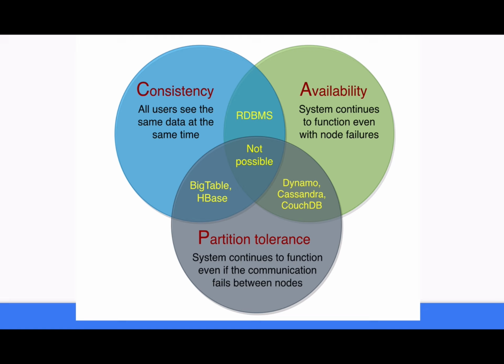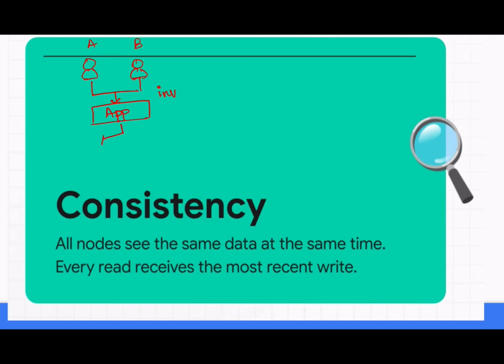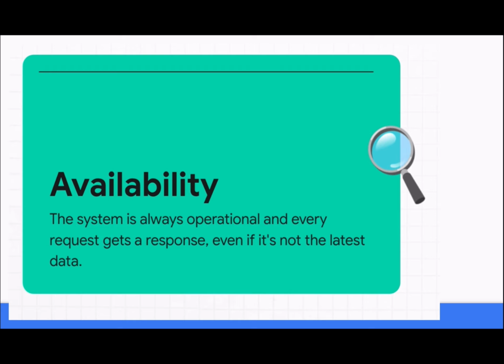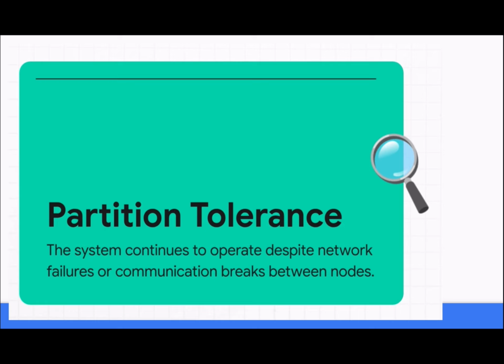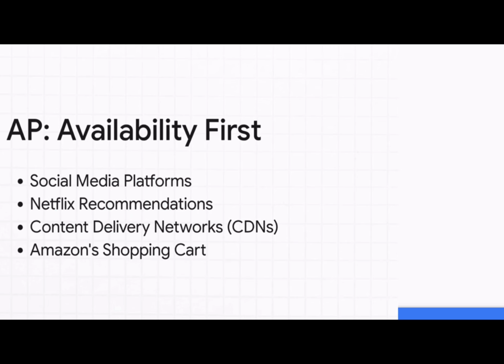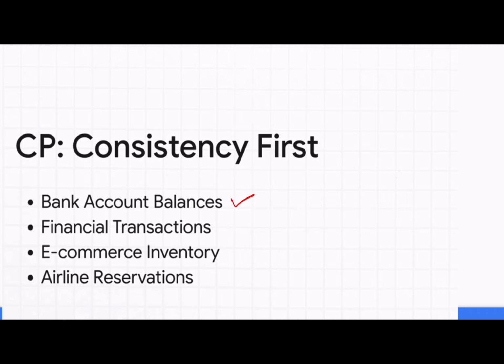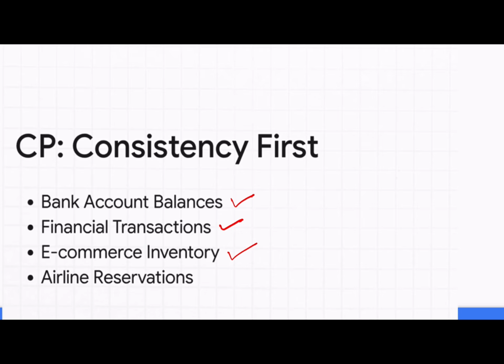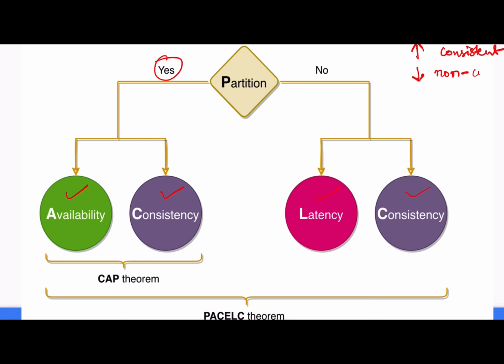CAP Theorem (Brewer’s Theorem) || System design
Dive into the CAP Theorem, a fundamental concept in system design that shapes how distributed systems handle Consistency, Availability, and Partition Tolerance. In this video, we break down the CAP Theorem with clear explanations, real-world examples, and trade-offs to help you understand its importance in building scalable, reliable systems. Whether you’re preparing for system design interviews or curious about distributed databases, this video is your go-to guide! 🚀
🔍 What you’ll learn:
 • What is the CAP Theorem?
 • Understanding Consistency, Availability, and Partition Tolerance
 • Real-world examples of CAP in action (e.g., MongoDB, Cassandra, DynamoDB)
 • Trade-offs and how to choose the right system design approach
📚 Perfect for software engineers, developers, and anyone interested in distributed systems! 💻